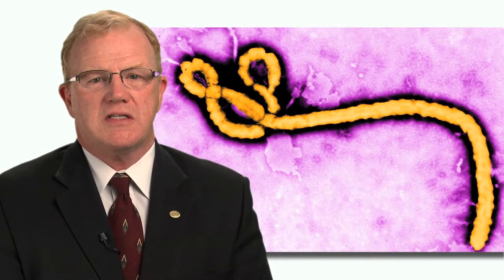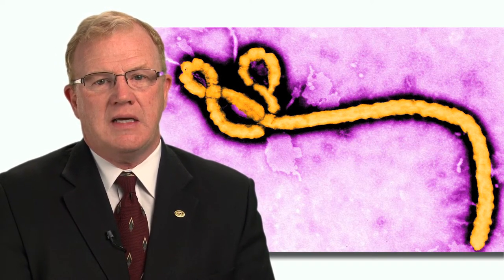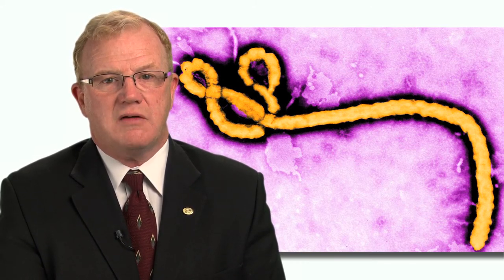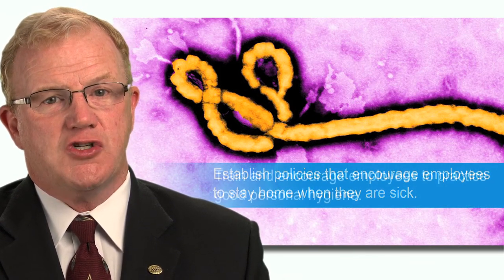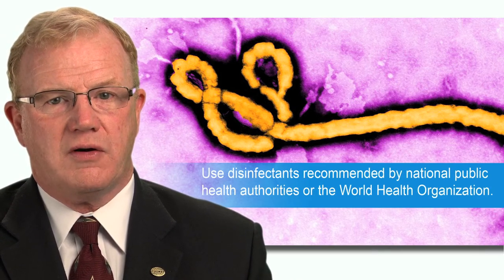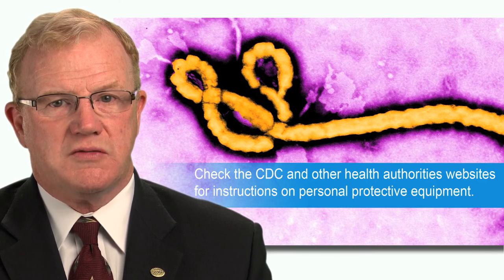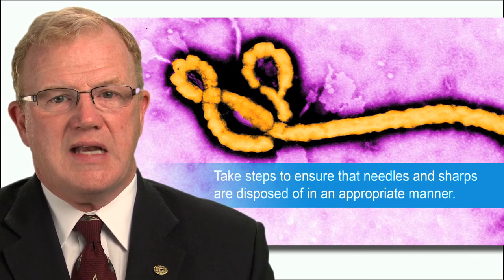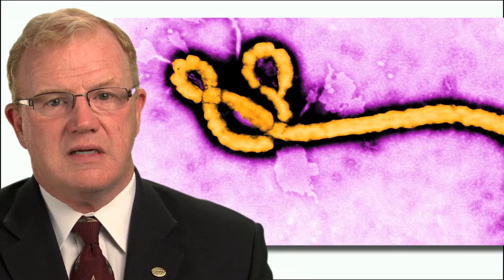Ecolab Experts on Microbes – Ebola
John Hanlin, vice president of Public Health at Ecolab discusses Ebola and how it is transmitted and controlled.